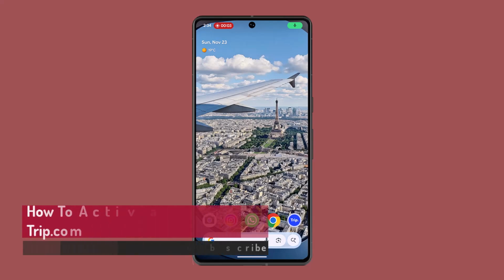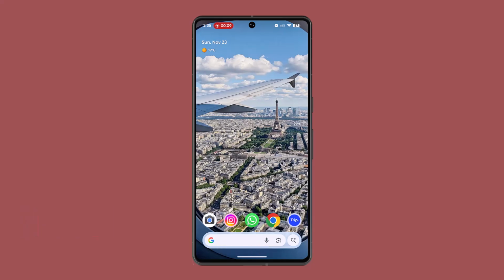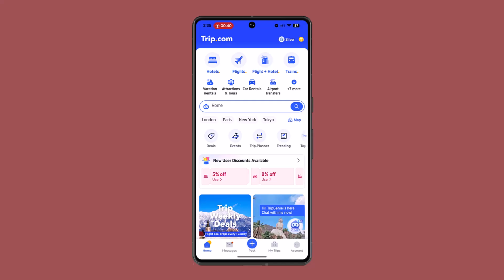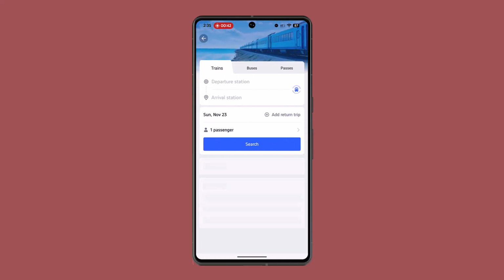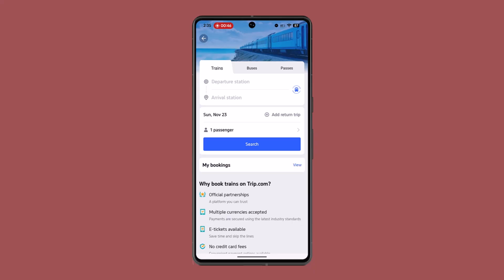How To Activate A Railcard Trip.com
Activating a railcard on Trip.com is a seamless process that occurs automatically when you purchase a train ticket using the app and apply the railcard during booking. This tutorial explains how to ensure your railcard is properly applied and activated for use. Whether you're using a UK Railcard, a European discount card, or another supported type, Trip.com makes it convenient to manage railcard benefits directly through your account.

To activate a railcard, first ensure your device is connected to a stable internet connection. Start by searching for your desired train journey—select your departure and destination stations, travel date, and time. Proceed through the booking steps until you reach the passenger information section.

At this stage, you’ll see an option to add a railcard. Select the type of railcard you have purchased or are eligible for. Once selected, the corresponding discount will be applied to your fare automatically. The purchase of a ticket with the railcard linked to your booking activates the railcard within the system. According to Trip.com’s terms, railcards are activated within 180 days of the purchase date, and they remain valid according to the specific card’s duration.

After successful payment, your digital railcard will be available in your account. You can access it by going to the 'Account' section of the app and tapping 'My Railcards' or a similarly labeled section. The digital version is valid for use and can be shown to railway staff or scanned during your journey, depending on the specific railway operator’s procedures.

Be sure to always check the conditions and validity period of your railcard before travel. Some cards may have age, route, or time restrictions, which should be reviewed in advance.

Timestamps:
0:00 Introduction
0:10 Railcard eligibility and purchase
0:31 Open Trip.com and search for trains
0:53 Add railcard during booking process
1:10 Ticket purchase activates the railcard
1:19 View digital railcard in the app
1:29 Conclusion